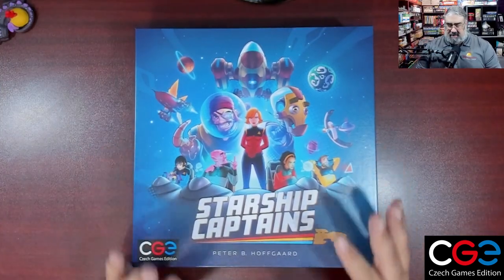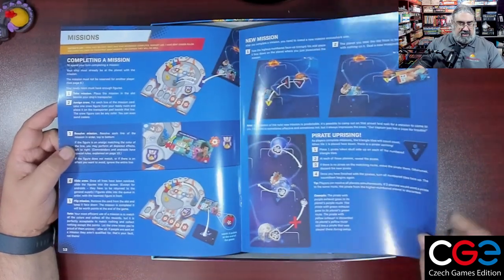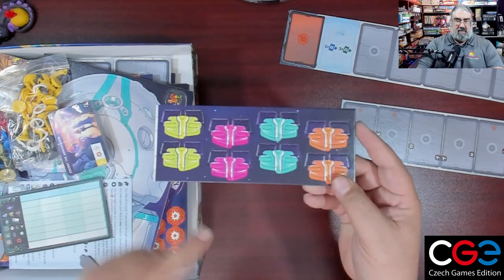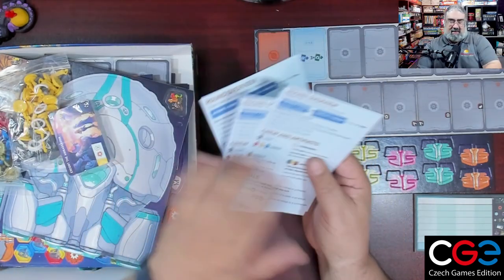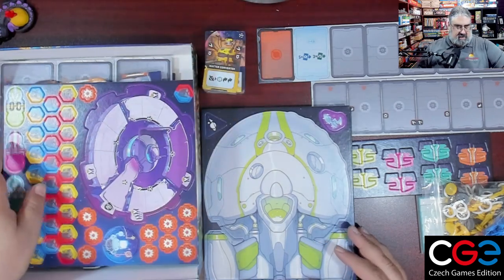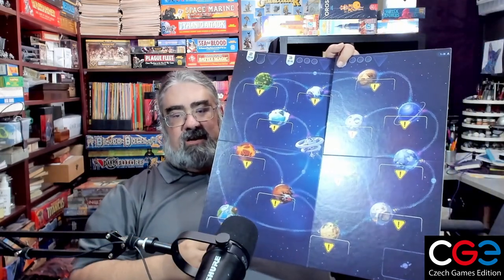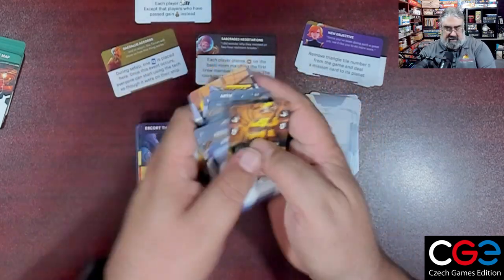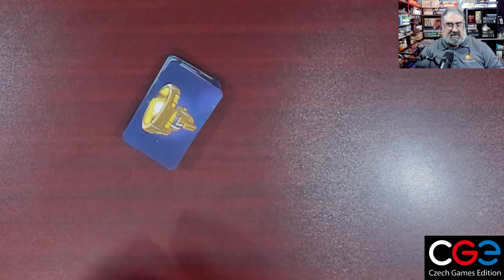Starship Captains Unboxing, Check out what you get with this "Star Trek" Board Game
Watch as I boldly go into the box for Starship Captains from CGE. This is a game about playing rookie captains taking their new ships out for their first flight, that features a unique crew queue system using dual layered player boards. I love what they have done with these boards! Watch to find out why!

Index:
00:00 INTRO
01:42 OPENING UP MY COPY STARSHIP CAPTAINS
14:04 SOME INITIAL THOUGHTS ON STARSHIP CAPTAINS
15:34 WHERE TO FIND MORE

From the Publisher:

Welcome aboard and congrats on the promotion! Your “new” starship is ready to embark on its first big voyage. Just scrape off some of the rust and she’ll do fine. And that crew? Might look a little green around the edges, but they’re your crew now. Make us proud.

The stars are calling, and adventure awaits!

Settle into the captain’s chair of your very first star cruiser and get ready to embark on an exciting voyage through the depths of space in this euro-style action selection and engine building game for 1-4 players.

The vibrant galaxy holds many peculiar mysteries to explore and uncover! Skillfully manage your team of cadets, ensigns, androids, and officers to make the most of their unique abilities—all while balancing essential ship roles, completing unique missions, and upgrading your ship with powerful engine-building alien technology.

Do you have what it takes to deftly command your crew and become the best captain in the cosmos? We’ll see.

Played Starship Captains? Let us know what you thought on the Tabletop Bellhop Discord Server